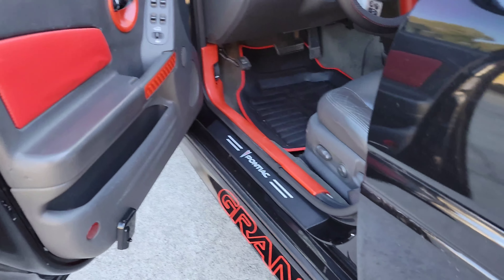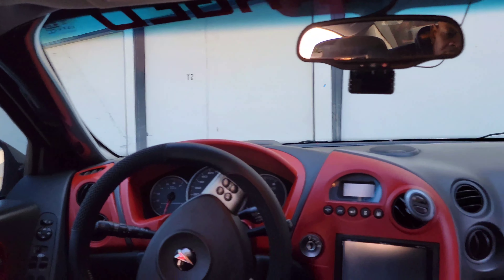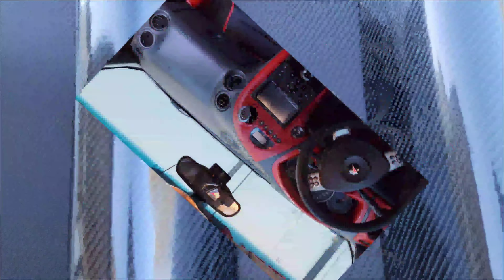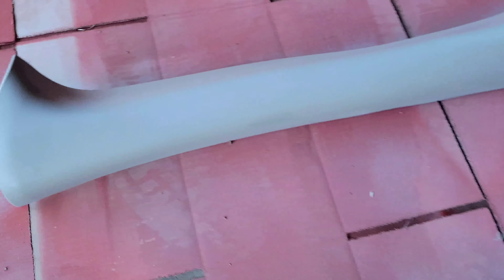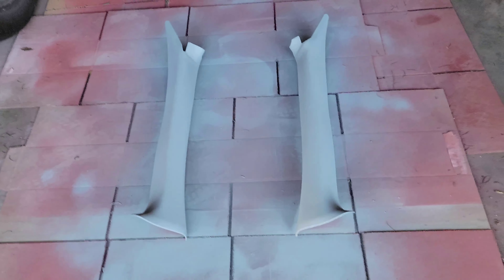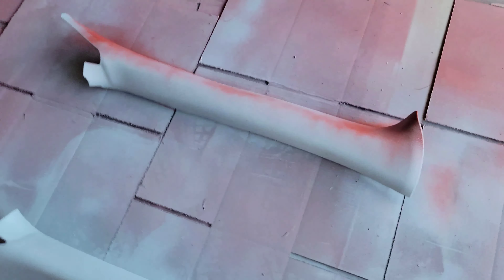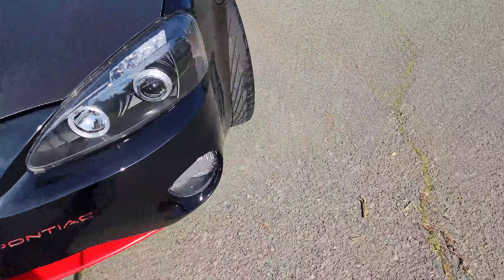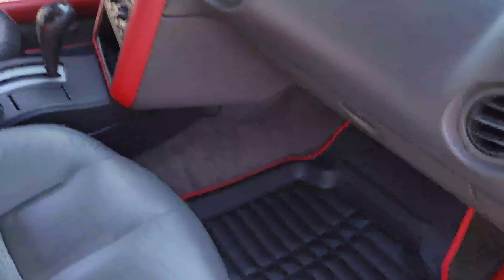Painting my Pontiac Grand Prix window panels!